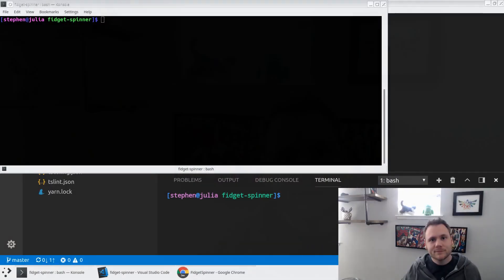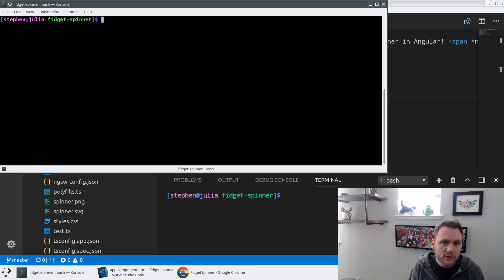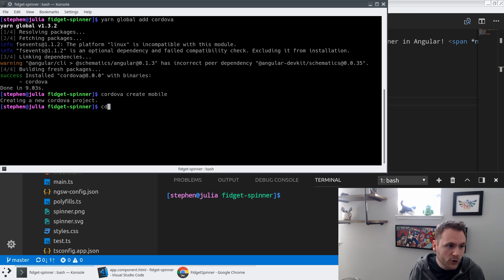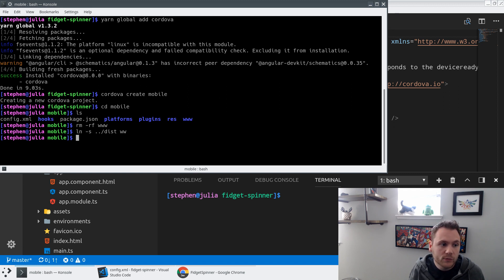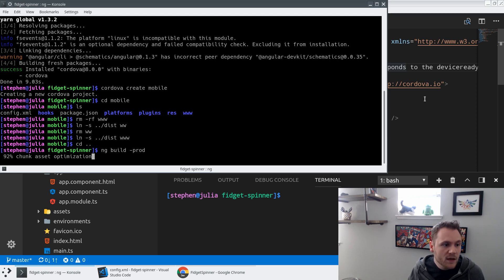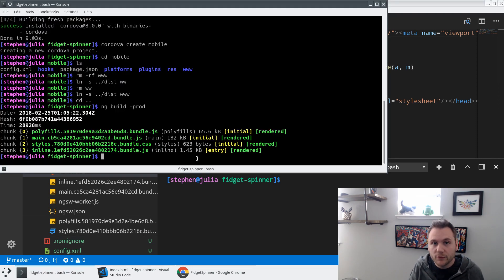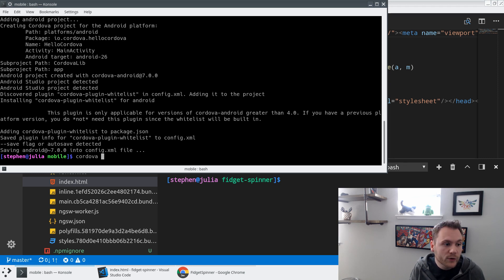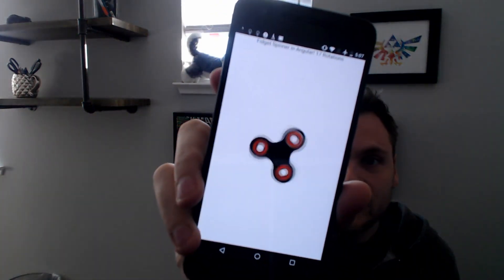Building a Native App with Angular and Cordova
Today we'll use Cordova to build an binary that could be shipped in the Play Store or App Store to extend the reach of our Angular application.

To clarify terms a little bit, when I say "native app" in this context, I really mean an installed mobile application, as Cordova uses a webview to render our application.